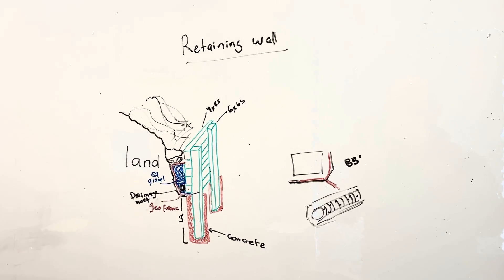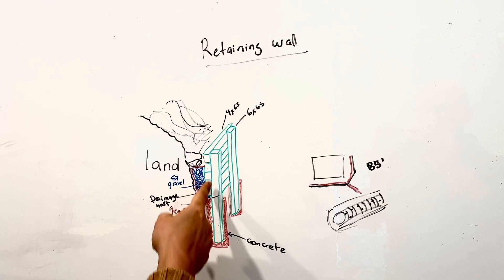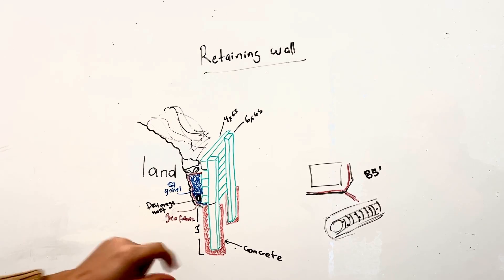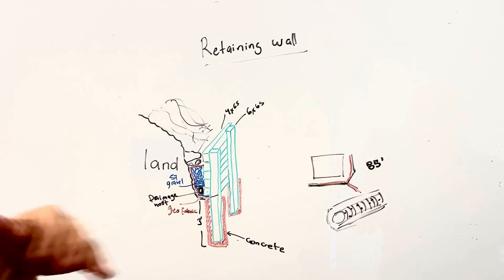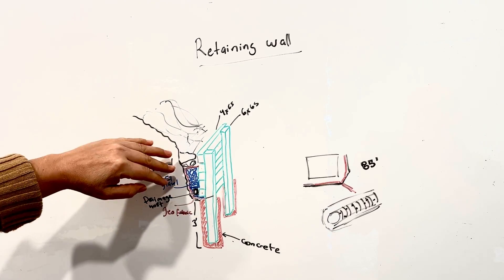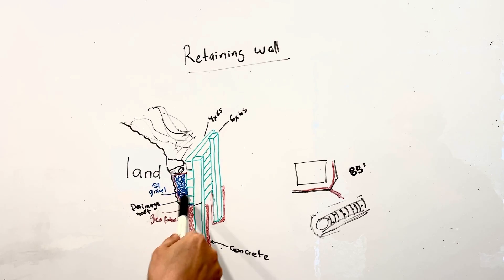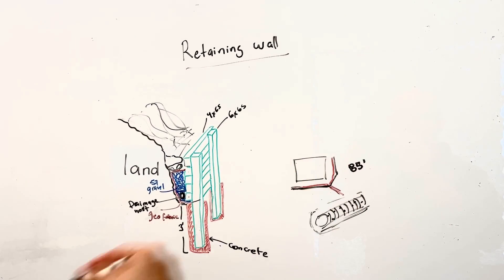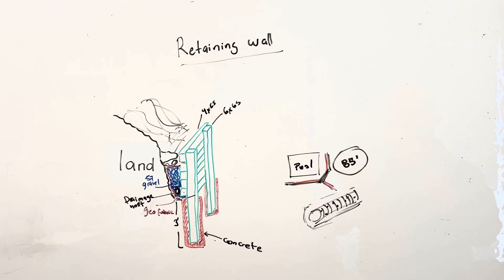How To Build A Retaining Wall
Our construction project manager Lena describes a swimming pool retaining wall she plans to build for a client in northeast Atlanta area. This retaining wall will not only hold back the weight of the land, it will shuttle damaging water away from the wall by way of a french drain at the base of the wall. Such walls can greatly extend the life of your swimming pool deck by reducing settlement of the land surrounding the pool.